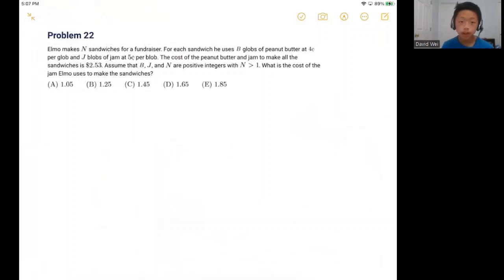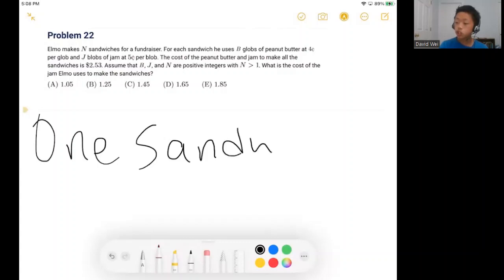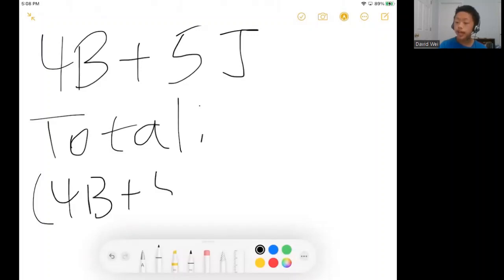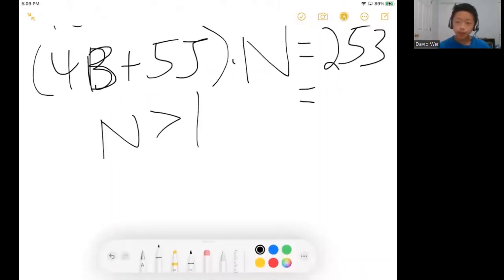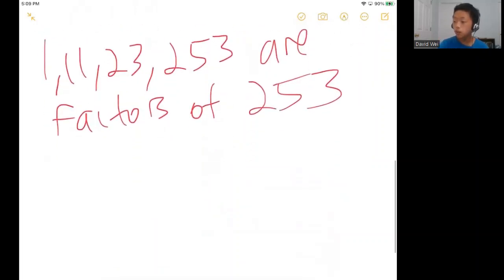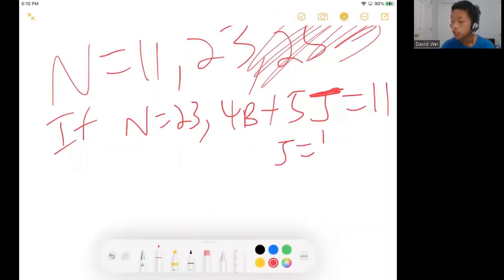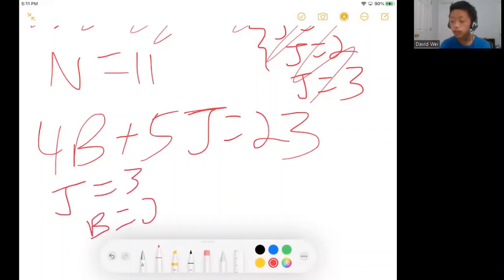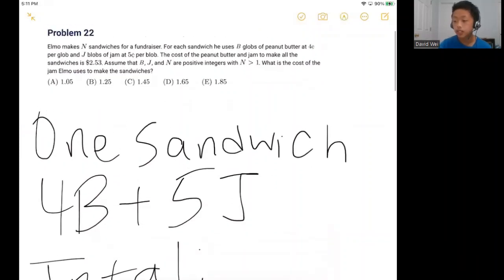2006 AMC 10B Problem 22 Solution